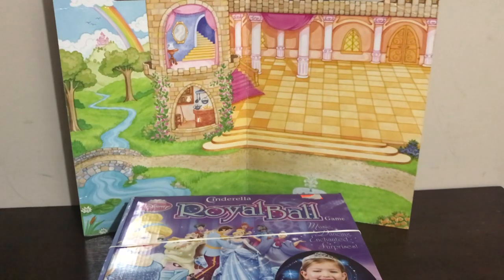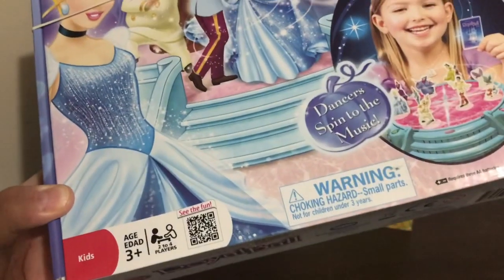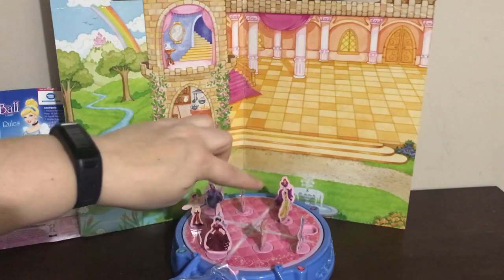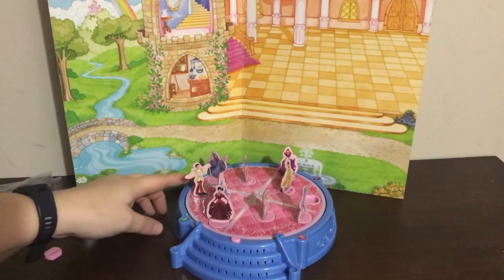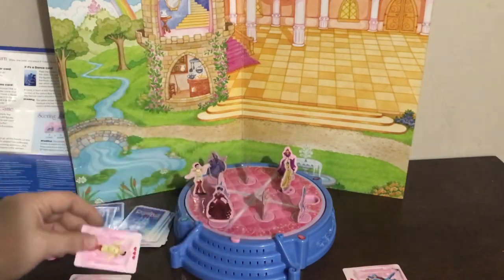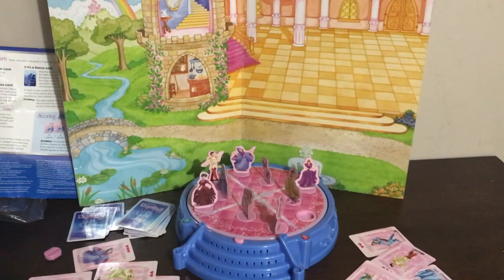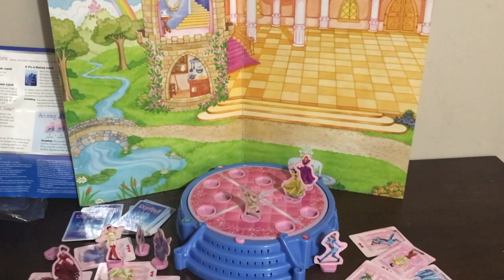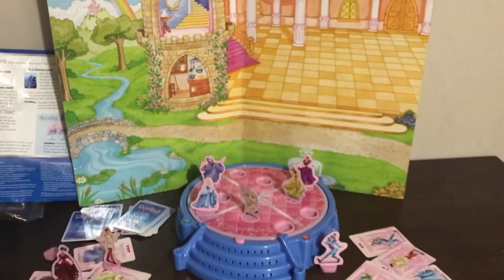Cinderella Royal Ball Game - Dancing Disney characters spinning -Speech & Language - Articulation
We used to test toys with:
Today’s Parent Magazine

This Disney Game is a great electronic game to keep a preschoolers attention when working on Speech and Language goals!

I am a Speech Language Therapy Assistant who works with preschoolers. I am always on the hunt for games and toys  that disguise learning as play and fun.
This channel has been often mistaken for a “kids channel” but my purpose is to share my resources with parents/ caregivers and other clinicians - Play with a purpose!